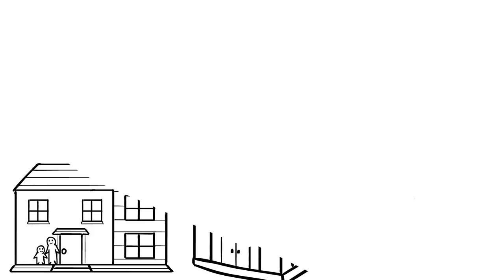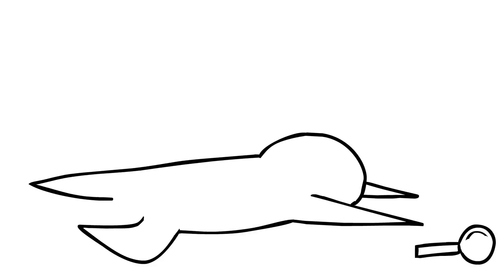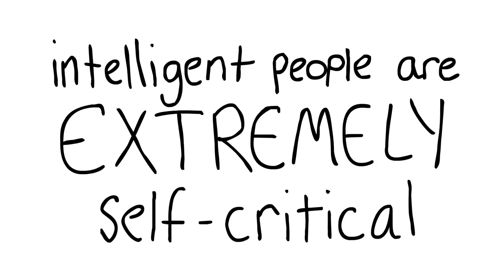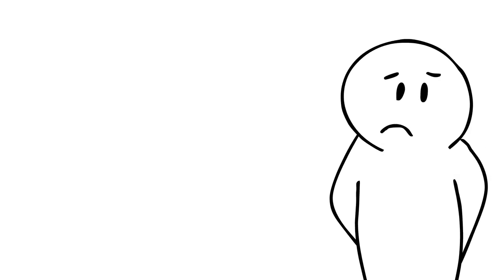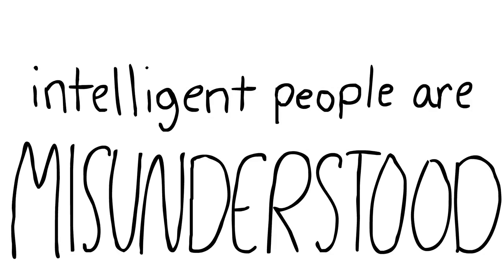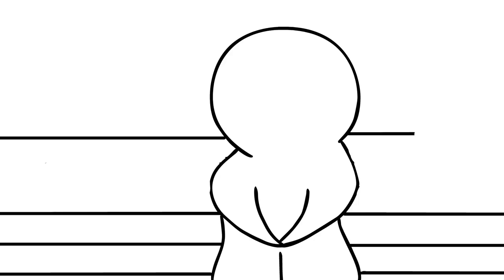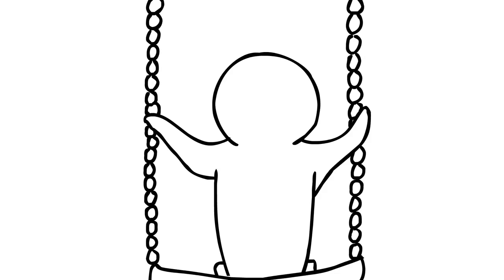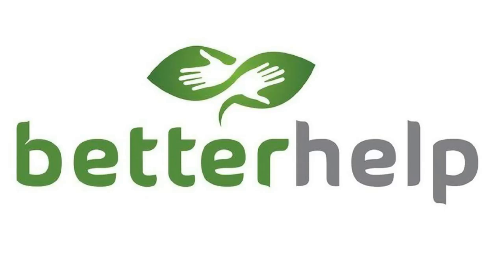6 Reasons Why Intelligent People Find it Hard To Be Happy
Happiness in intelligent people is the rarest thing I know, Ernest Hemingway. Why is it that intelligent people find it harder to be happy? Apparently, intelligent people are more likely to over-analyze, set higher standards, be more self critical, be misunderstood, and have mental health issues (depression or be bipolar). Do you find these to be true? or know someone who is?

There's some truth in that video and will make you feel better about yourself.